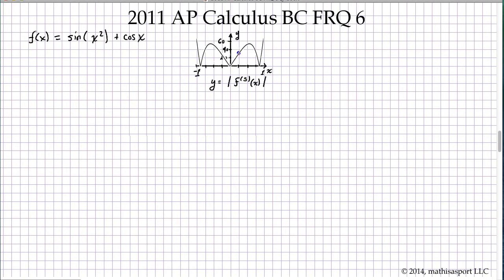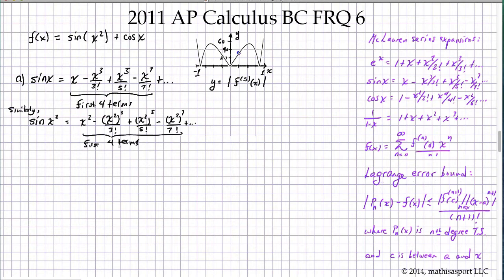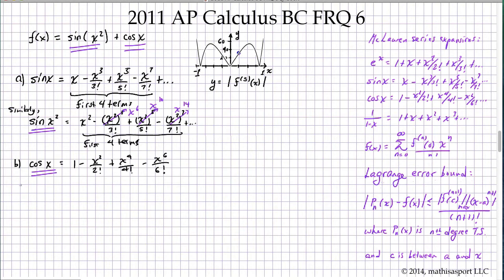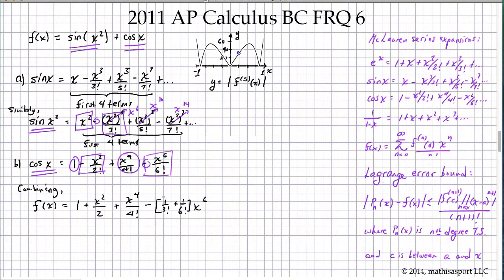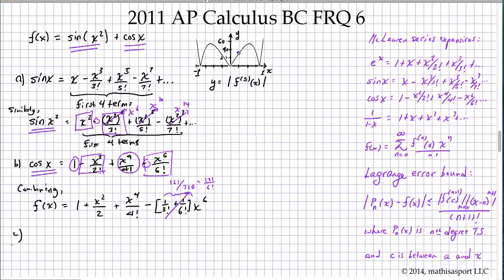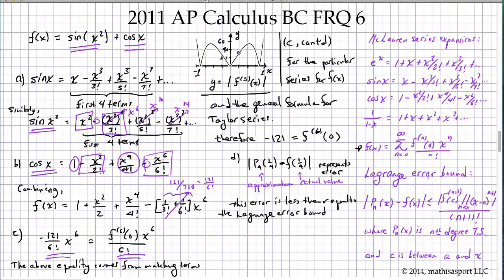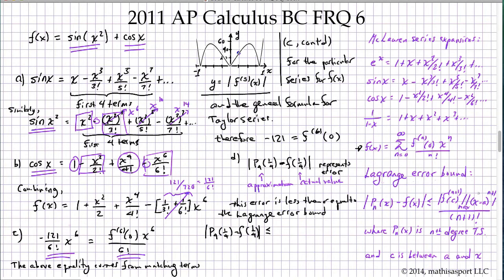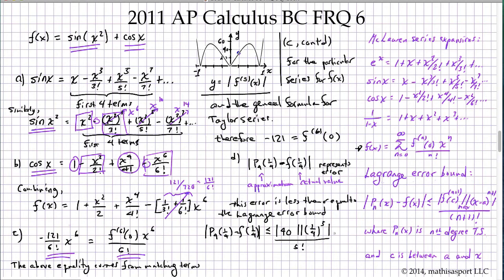2011 AP Calculus BC FRQ 6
Solution to the 2011 AP Calculus BC Free-Response Question 6.